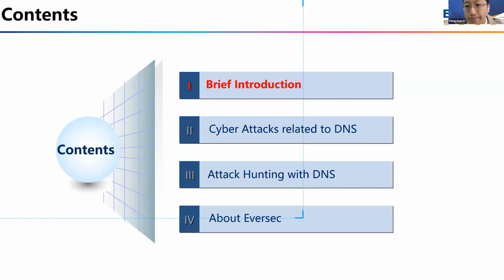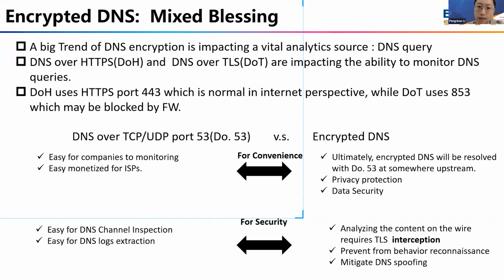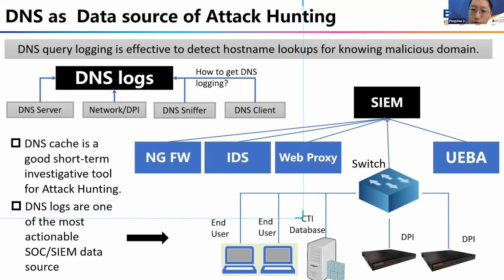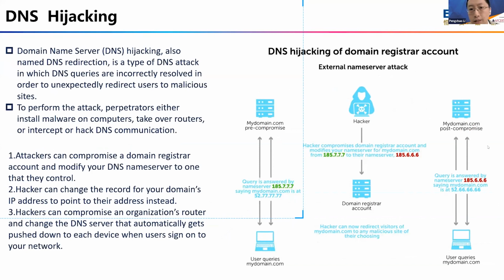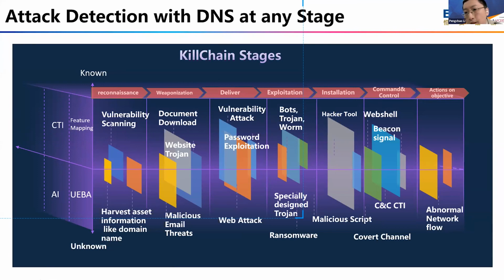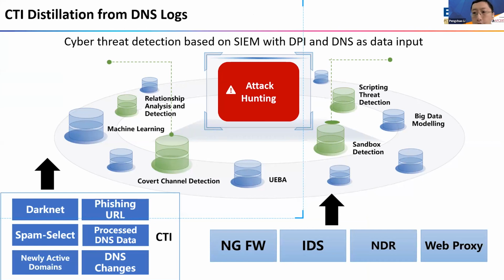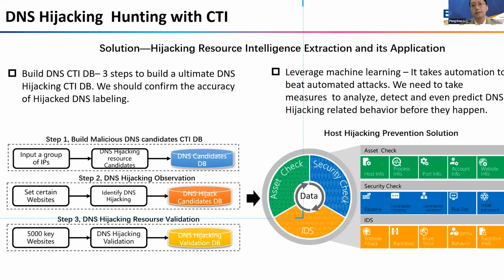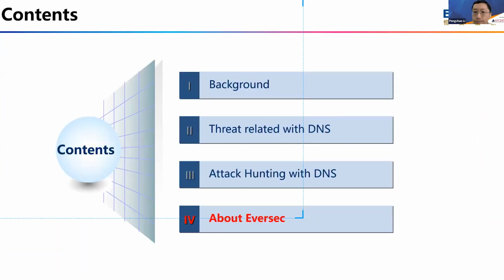Attack Hunting with Threat Intelligence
Speaker: Pengchao Li (Eversec (Beijing) Technology Co., Ltd., CN)

About speaker:
Li Pengchao, Ph. D, associate researcher. Received B.S. from Beijing University of Posts and Telecommunications (BUPT); Received MSE from BUPT. Graduated from Tsinghua University, with a Ph. D. Serve as VP of Eversec (Beijing) Technology Co., Ltd. My research interests include cyber security, intelligent information processing and data content security. 12 academic papers have been published and 7 patents have entered the substantive examination stage. I've been engaged in the research of multimedia information hiding theory and method, encrypted communication technology, embedded communication system and computer vision since 2008. I participated in more than 20 ministerial-level scientific research projects, and two projects have won the prize of department-level scientific and technological progress. Editorial board member of the "2020 network information Innovation Research Report".

Theat Intelligence plays an important role in Attack Hunting. Key DNS attack hunting techniques include examining DNS portrait information, detecting DNS tunneling and Domain Generation Algorithms (DGAs). Logging DNS requests and responses on DNS forwarders is a simple way. DNS logs are one of the most powerful attack hunting resources, but encryption is rapidly changing that equation. In this presentation, I want to share with you how to extract IoC from DNS logs, detecting DNS tunneling and Domain Generation Algorithms (DGAs) with Threat Intelligence of DNS.